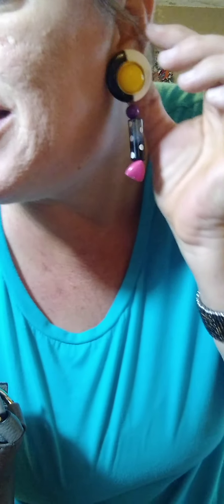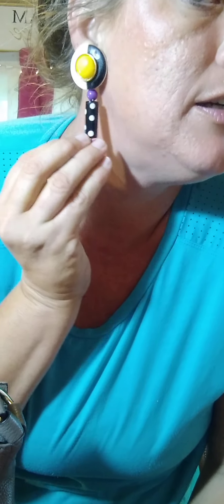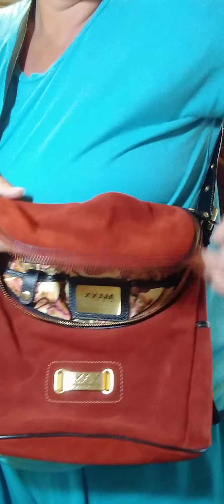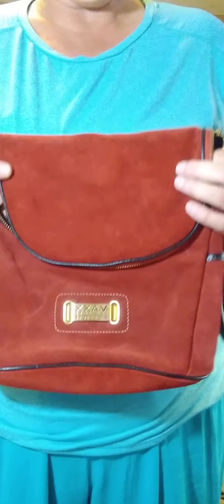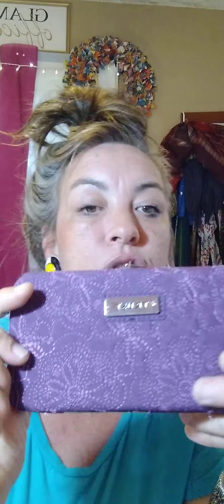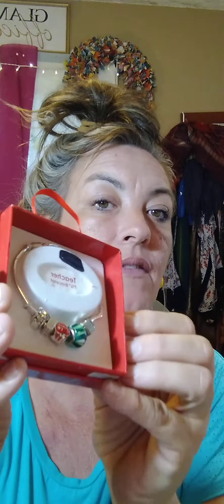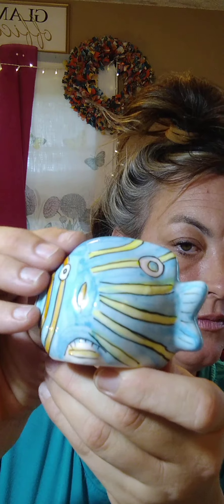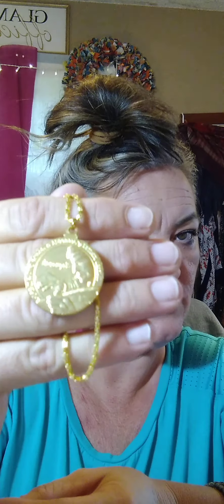●BUY it Now Sale●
Welcome to Misty's Treasure Chest!

To participate in auctions please read the following information .

Include the following information:
REAL NAME
YOUTUBE NAME
PAYPAL, VENMO, CASHAPP, or Zelle
SHIPPING ADDRESS

All participants in live auctions are expected to be polite and respectful. Failure to comply with these guidelines may lead to banning from future auctions (at channel owner's  discretion).

Invoices are issued on Sundays for all previous weekly sales.  Payment is required within 24 to 48 hours of receiving invoice. Items will be shipped within 72 hours of paid invoice **Billing procedures are subject to change at any time**

All sales are final.  Items sold are AS IS! Items condition are described to best of seller's ability.

Any concerns regarding items sold should NOT be made during a live auction.  Participants not adhering to these guidelines may be hidden by channel owner OR an active moderator of this channel.

Participants in live auctions on this channel are assumed to be in compliance with these guidelines.

Misty